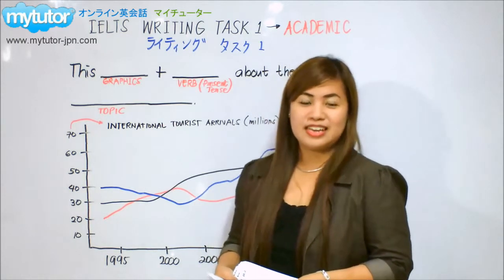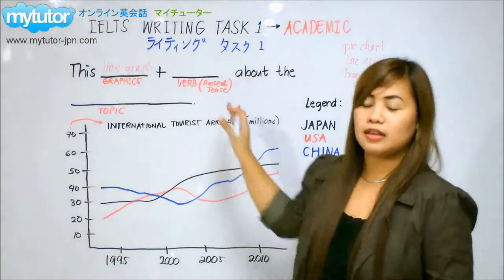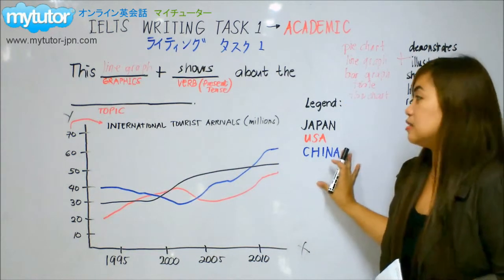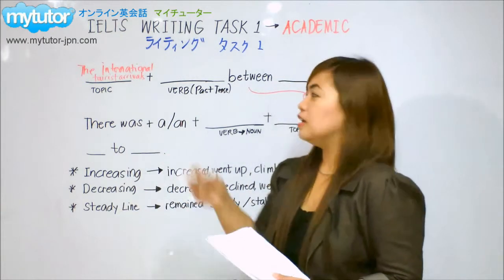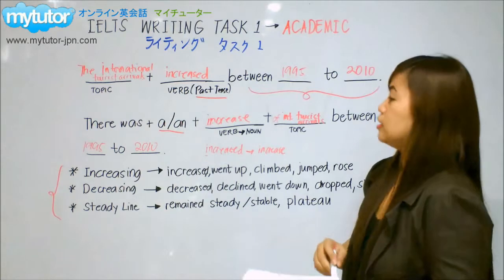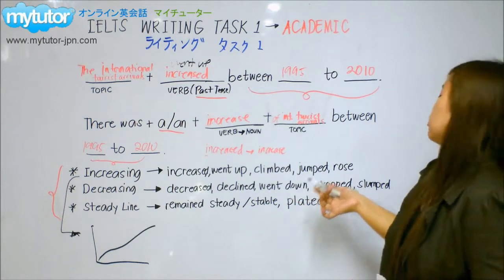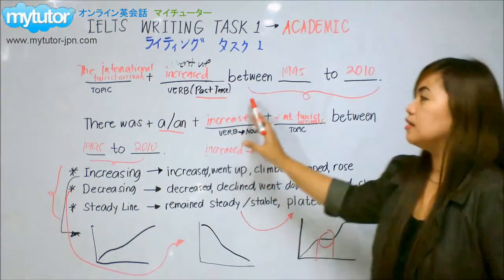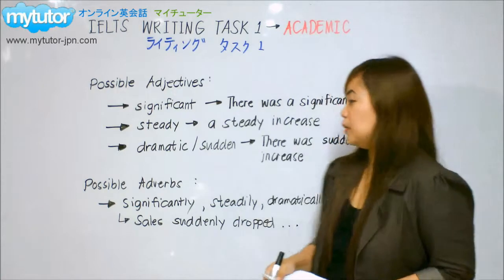IELTS ライティング Task 1② : HOW TO WRITE